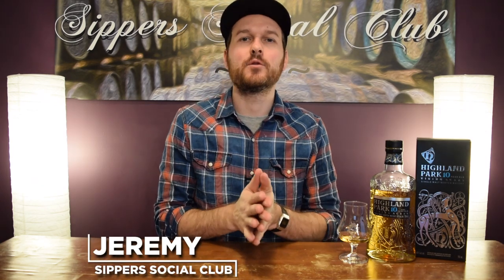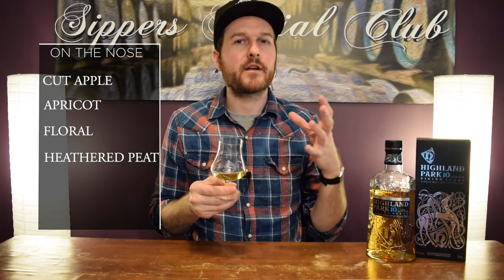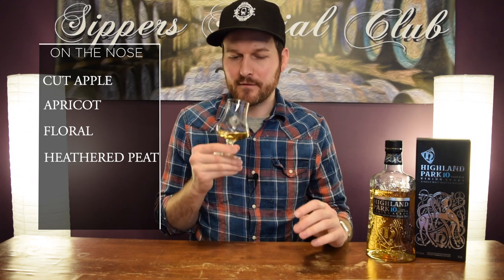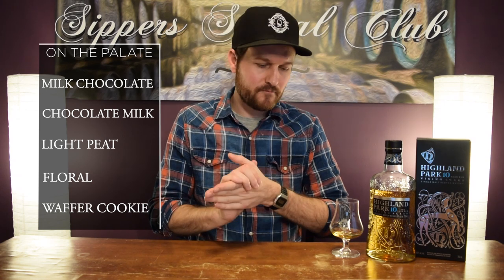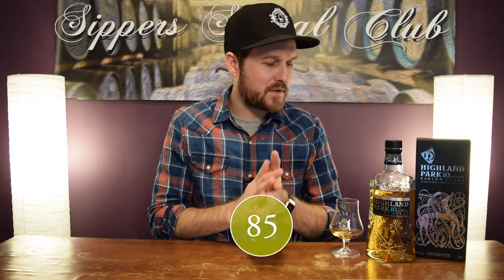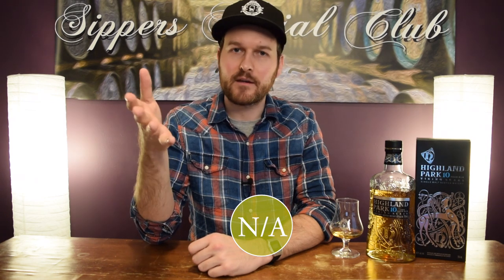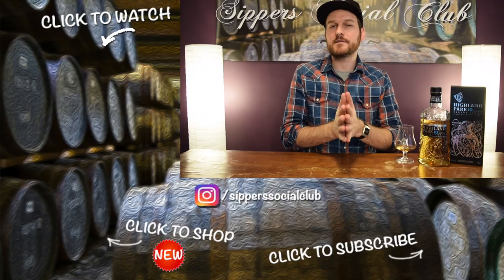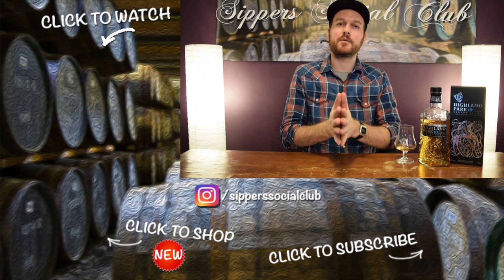Highland Park 10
Highland Park 10 Year Old "Viking Scars" Scotch Whisky Review

0-69.5 – Don’t bother trying, life is too short for bad spirit.
70-79.5 – Worth trying, but you’re not missing out if you don’t.
80-84.5 – I recommend trying.
85-87.5 – Definitely try this!
88-92.5 – I recommend buying a bottle blind!
93-95.5 – Stuff you reserve for special pours!
96+ – The meaning of life.